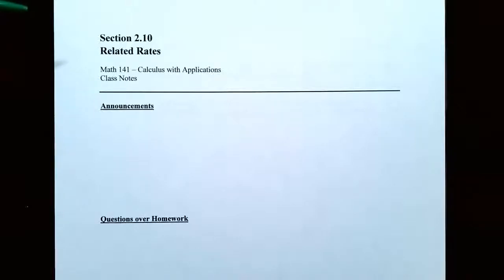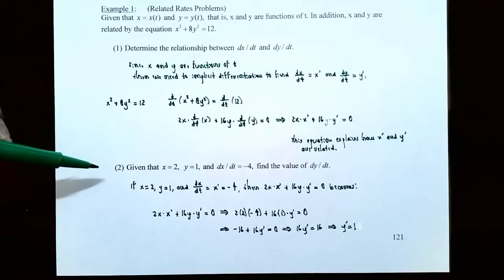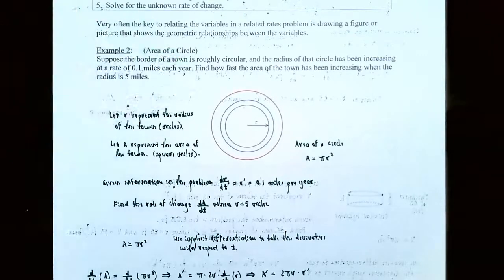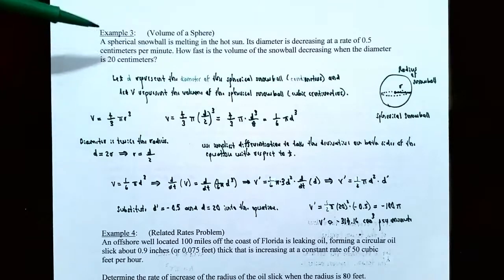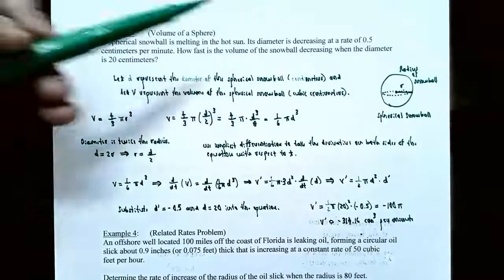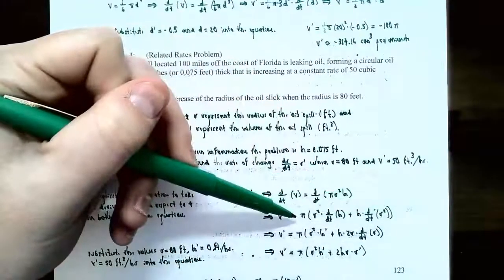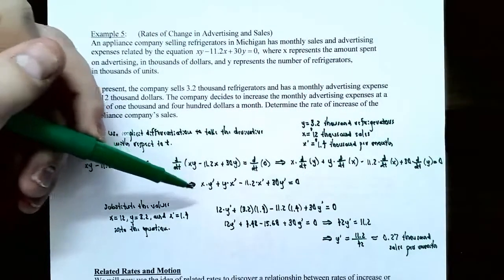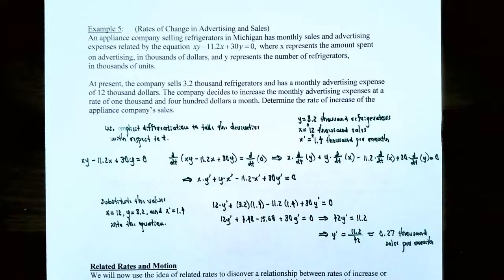Fundamentals of Related Rates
If several variables or quantities are related to each other and some of the variables are changing at a known rate, then we can use derivatives to determine how rapidly the other variables must be changing. The problem of finding a rate of change from other rates of change is called a related rates problem. In this video, we discuss the fundamentals to solve related rates problems.